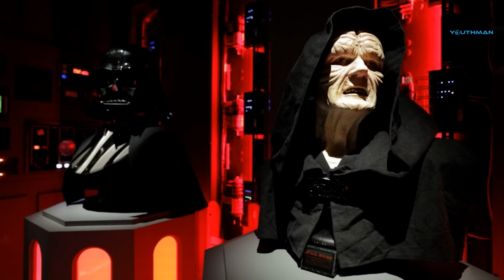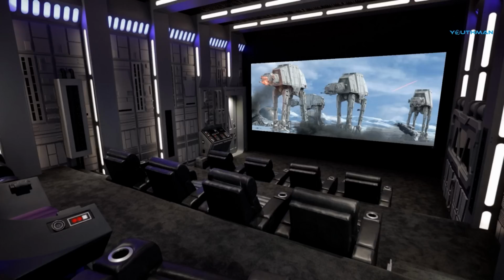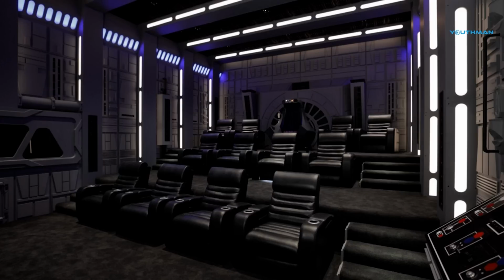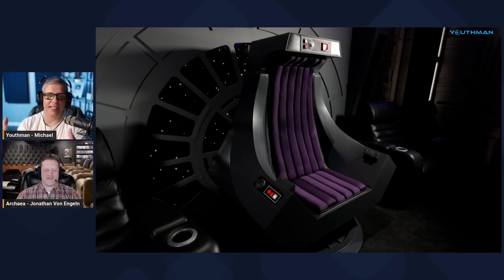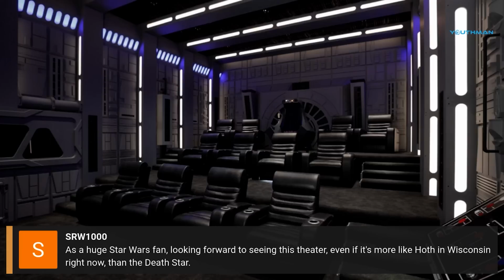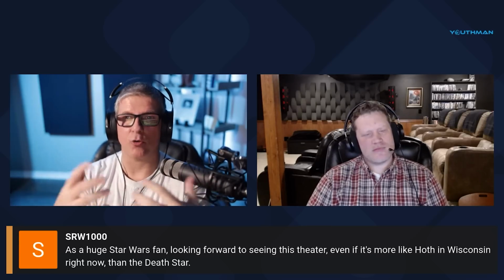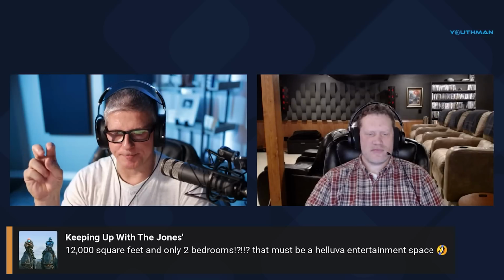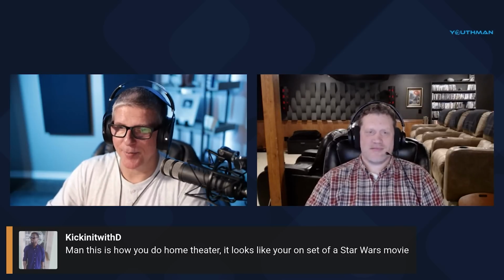I Experienced a $1 MILLION DOLLAR Star Wars Home Theater!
Clip from podcast sharing my experience of a $1 Million Star Wars Home Theater! Full Home Theater Tour video coming soon!

I just returned from Louisiana from a $1 million Star Wars Home Theater Tour! This was the absolute most incredible Home Theater I have ever experienced! This is like visiting Walt Disney World or Disneyland. @Lucasfilm and George Lucas would be impressed.

This theater features @SeymourScreenExcellence, @sonyelectronics, @wisdomaudio3443, @Control4Automation, @ascendoimmersiveaudio, @TrinnovAudio, @kaleidescape and MUCH MORE!

11.x.6 speaker layout:
- LCR’s: Wisdom Line 3’s
- Surrounds and Rears: Wisdom L8i’s (x8)
- Atmos: Wisdom P2i (x6)
- Subwoofers: Wisdom STS (x2)

Star Wars Theater Equipment List:
- Sony GTZ 380 w/ Paladin DCR+XM2 Anamorphic Lens
- 260” 2.37:1 Seymour Screen (20’ W x 8.5’ H)
- MadVR Envy Extreme
- Trinnov Altitude 32
- ATI AT543NC (500W x 3) x 2 (For the bi-amped LCR’s)
- ATI AT528NC (200W x 8) x 2 (For Surrounds and Atmos)
- Ascendo DSP4-10K4 (5000W x 2) (Subwoofer’s)
- Kaleidescape
- Apple TV
- Sony UBPX800 Blu-ray Player
- Control 4

A HUGE thank you to @AtlantaHomeTheaterRoswell for making this trip possible and for Brad Pipkins with @HomeTheaterGamer for filming.

I cannot wait to share the full Home Theater Tour!

PS5

Misc:
14 gauge Speaker Wire